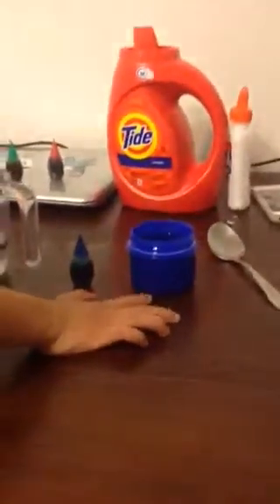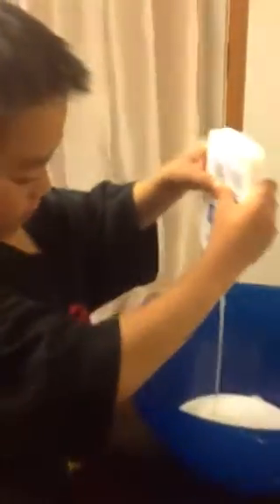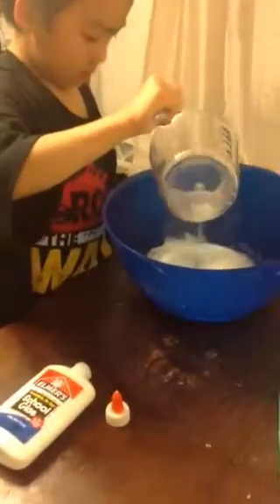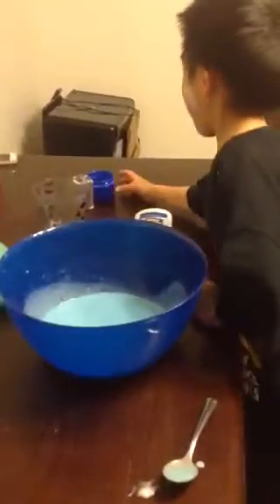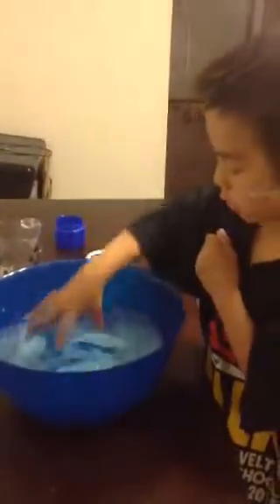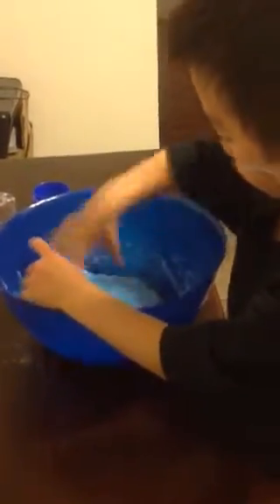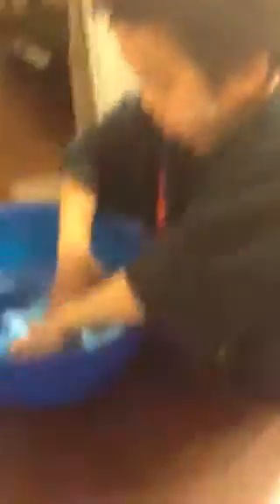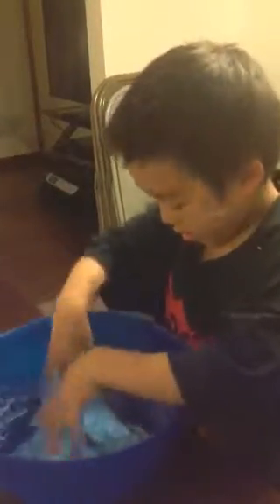How to make GOO with tide detergent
Used bottle of 7.625 oz Elmer's School Glue
7oz to 1 cup of water
5-9 drops of food color
Almost a full cap of tide detergent

After many try outs, we finally got it right the third time! ✌️